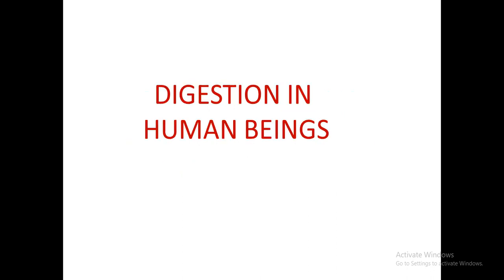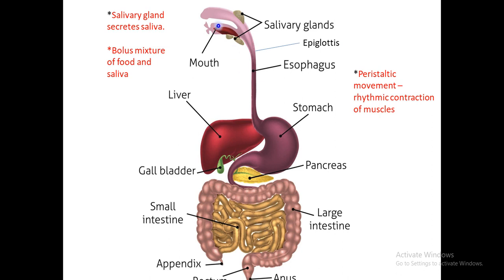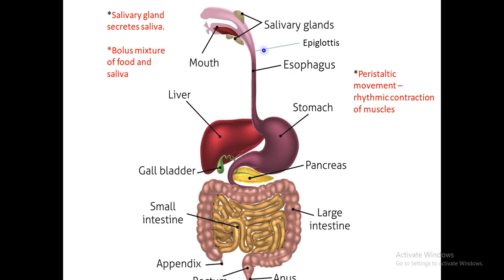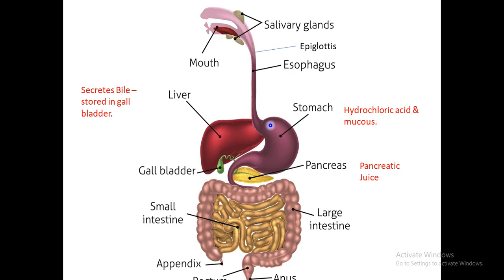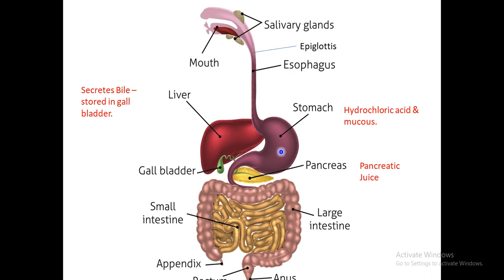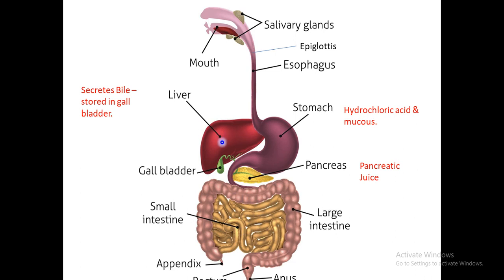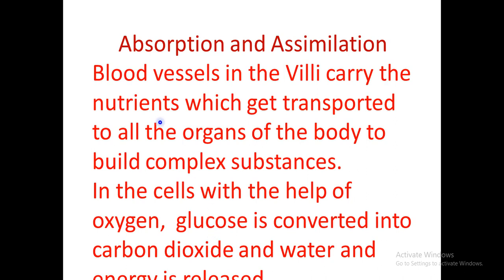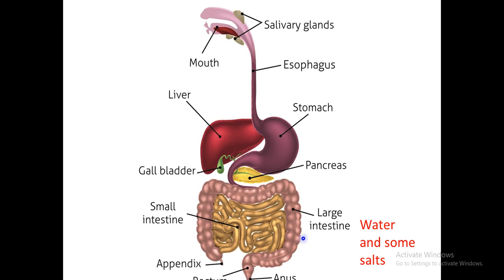Nutrition in animals - part 2 for class seven students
For class VII students
Edit courtesy: @cam_kishore